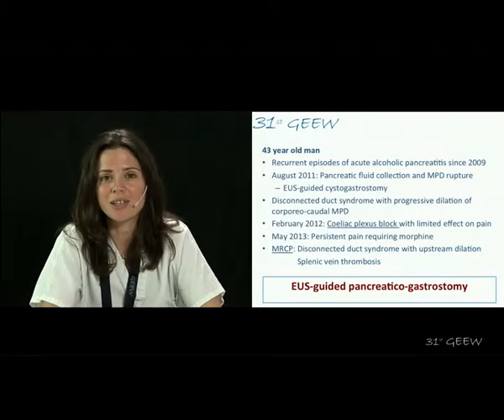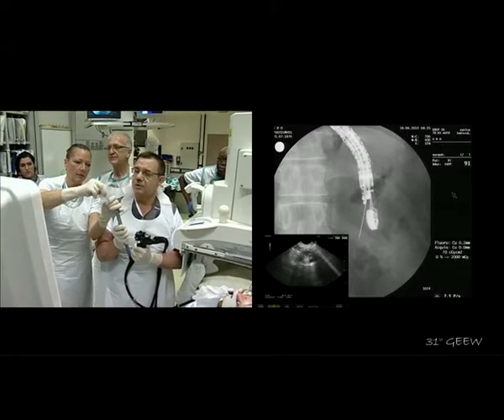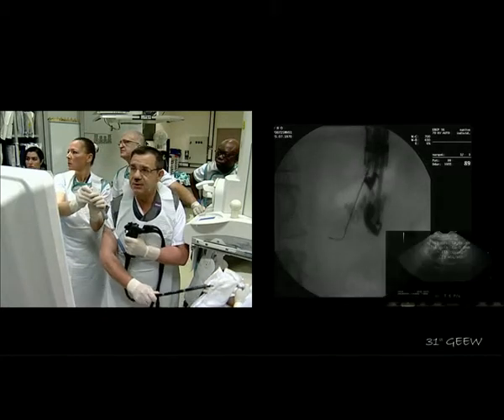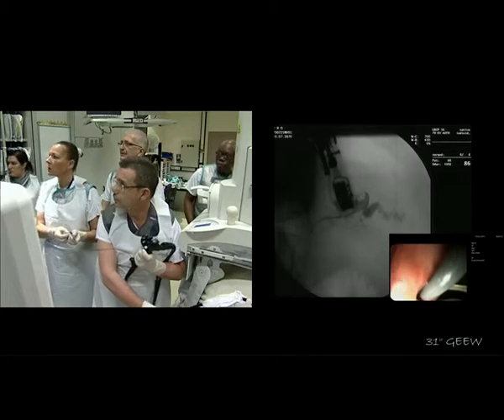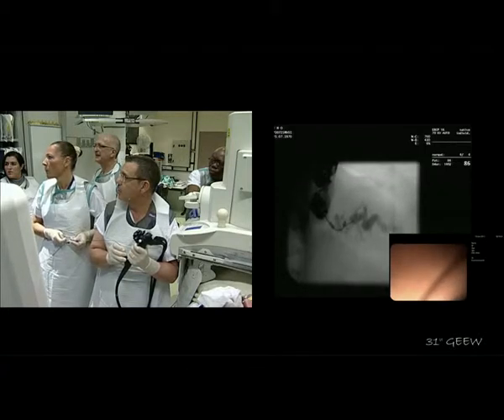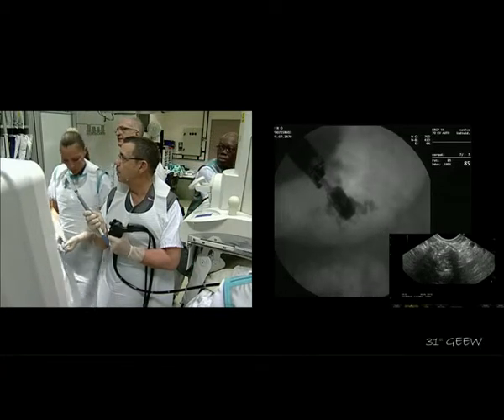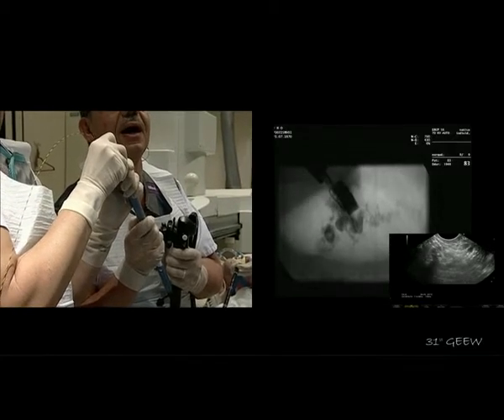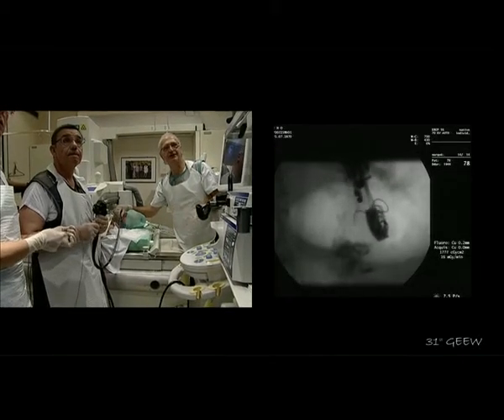EUS-guided pancreatico-gastrostomy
31st GEEW - 2013